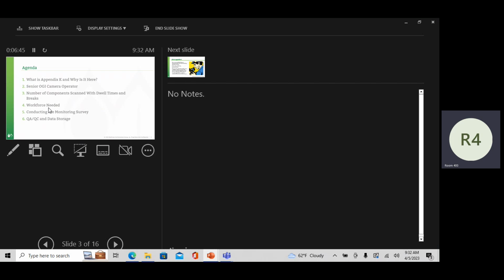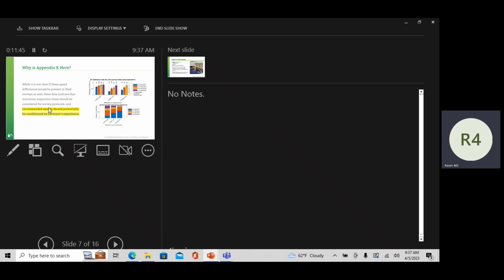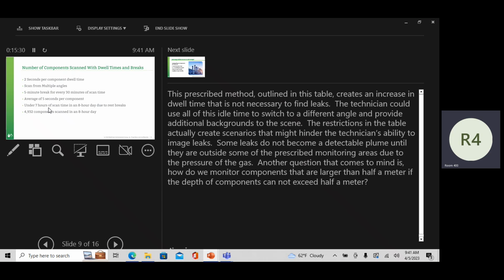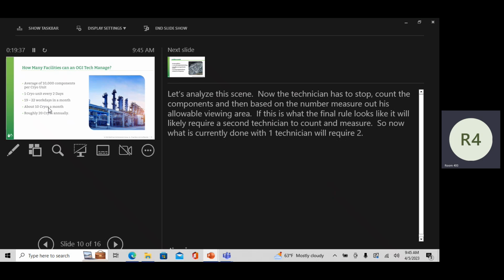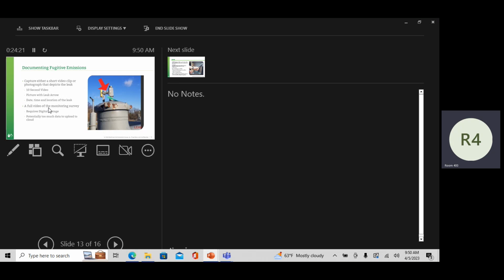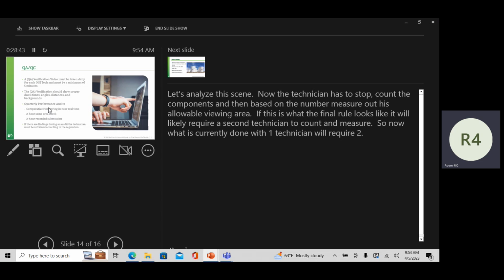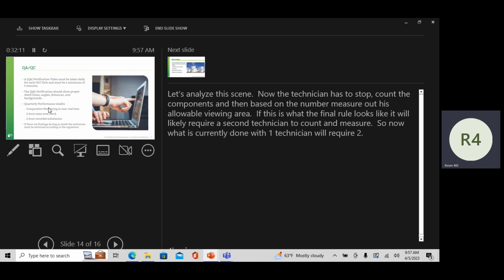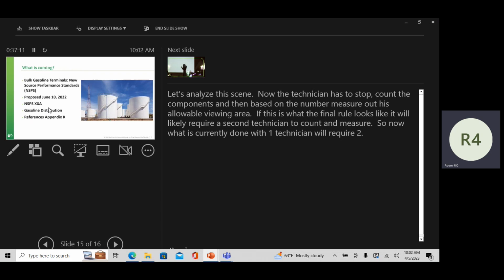Update on Appendix K - Montrose Environmental Group, Inc - Jared Metcalf